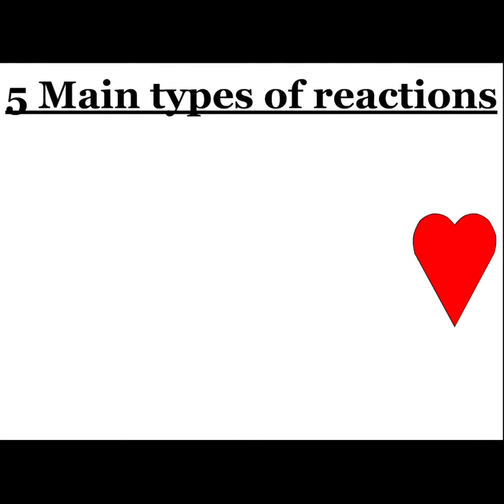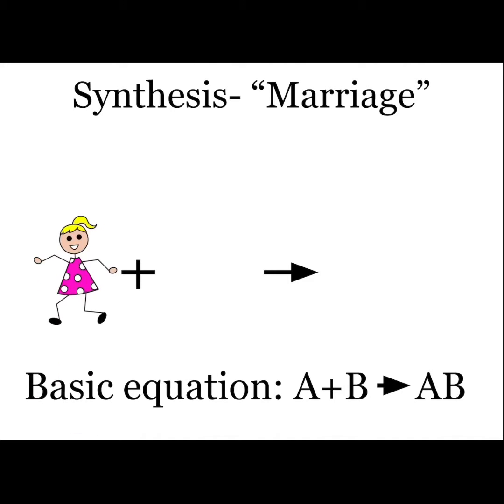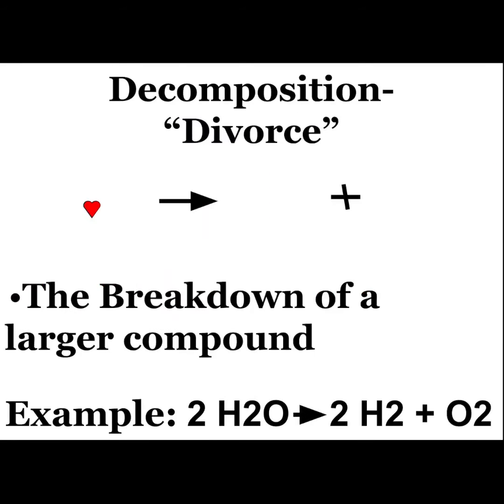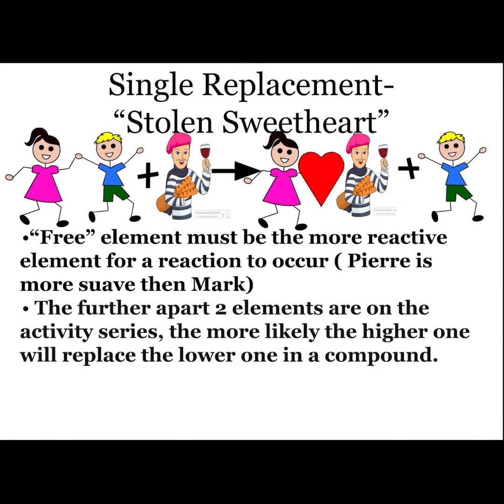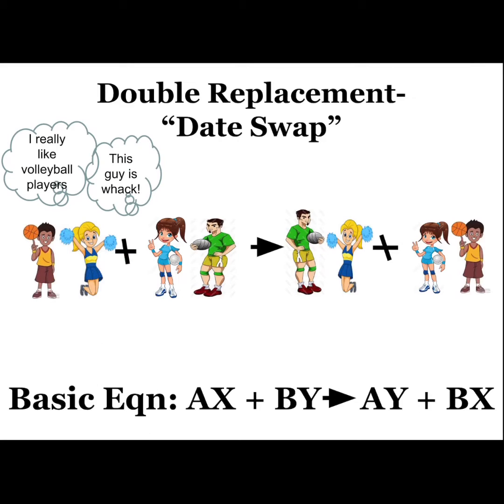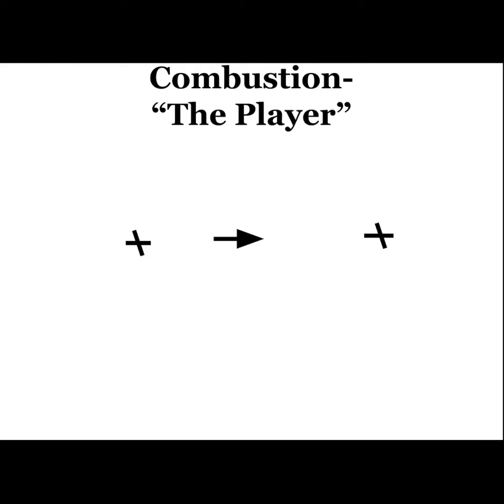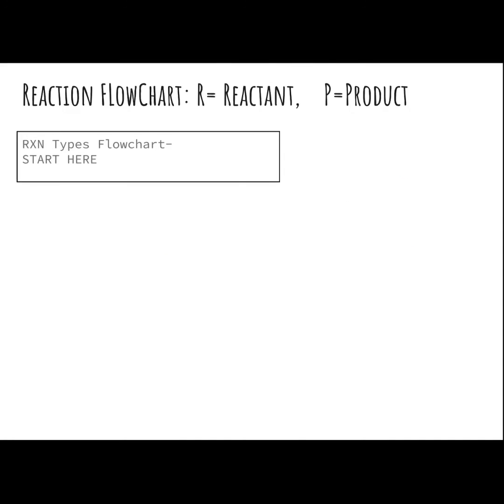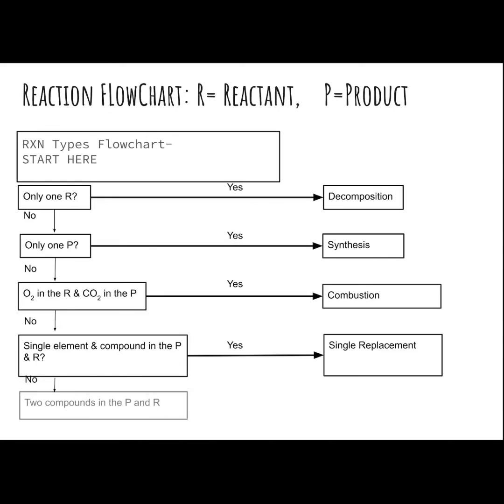Unit 6: Types of Chemical Reactions